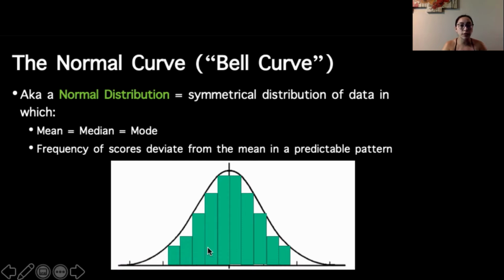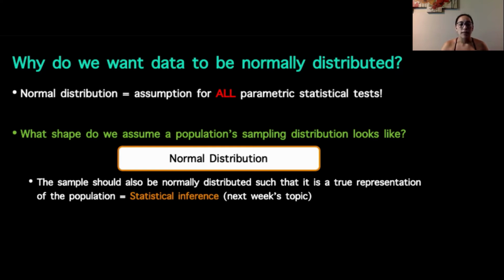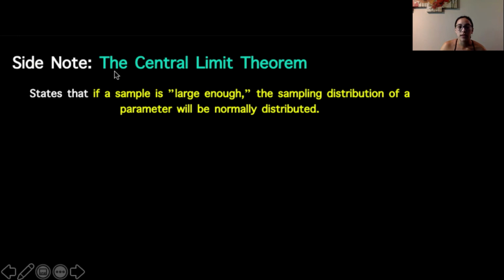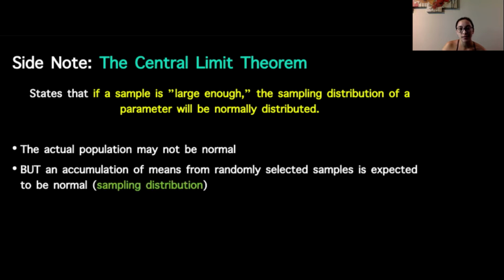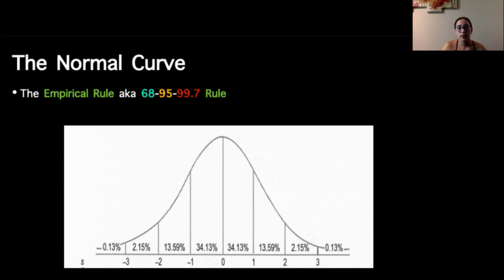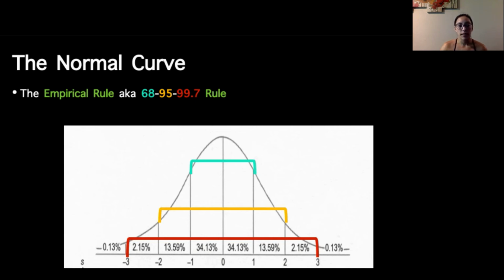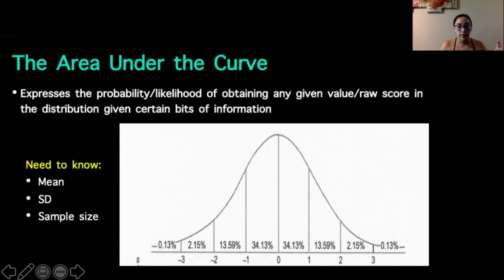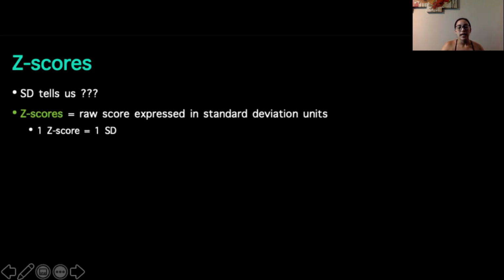483 S22 - Mod 2, Pt 2A | The Normal Curve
Table of Contents:

00:00 - Module 2, Pt 2: The Normal Curve
00:13 - The Normal Curve
01:27 - Why do we want data to be normally distributed?
04:08 - The Central Limit Theorem
07:00 - The Empirical Rule
09:42 - The Area Under the Curve